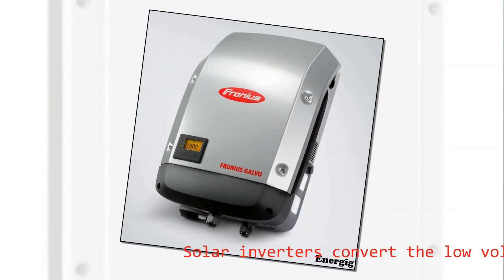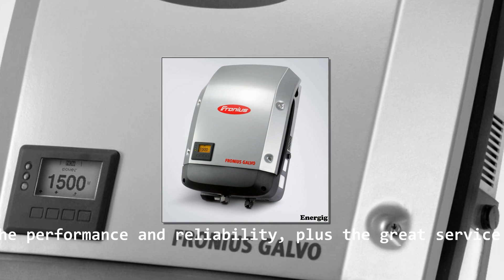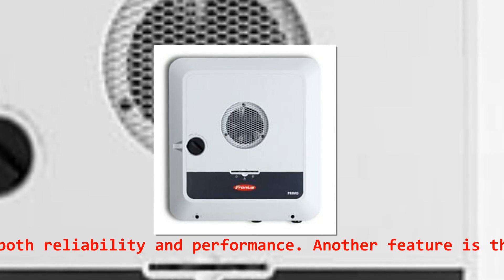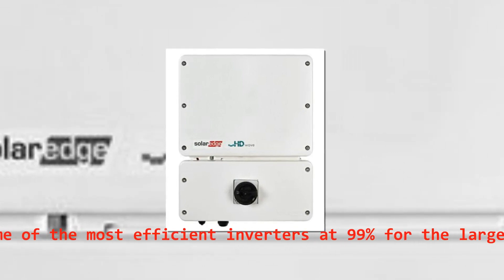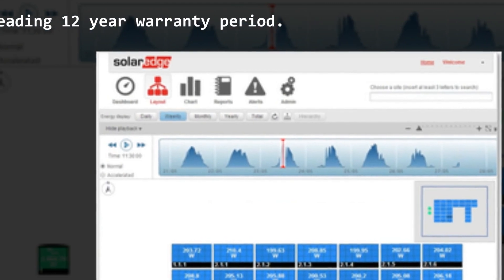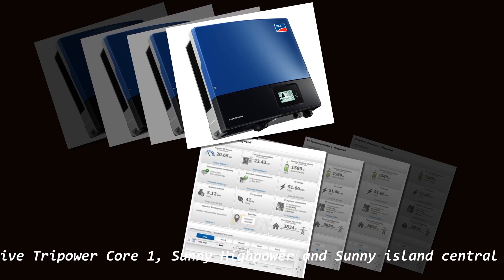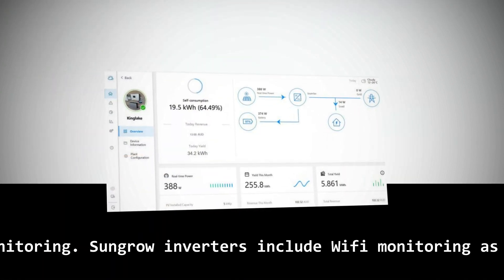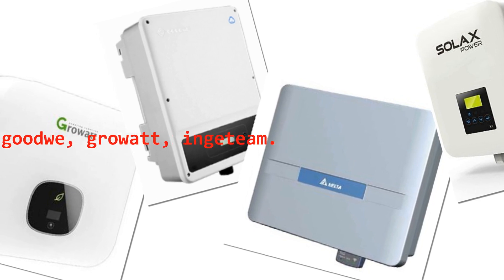Best solar inverter 2020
A solar inverter or PV module  inverter, is a type of electrical converter and converts the direct current (DC) into a alternating current (AC) that can be use into a commercial electrical grid or used on residential,